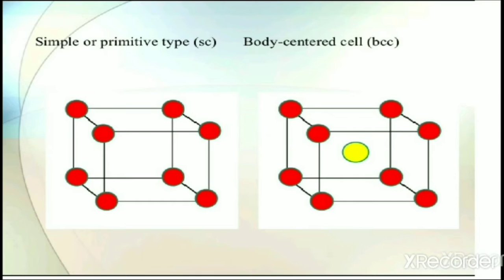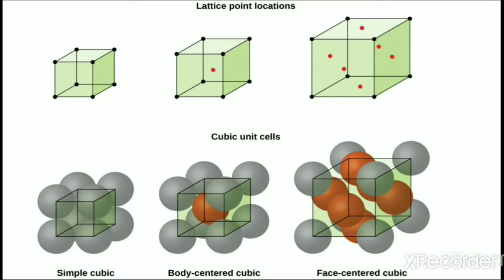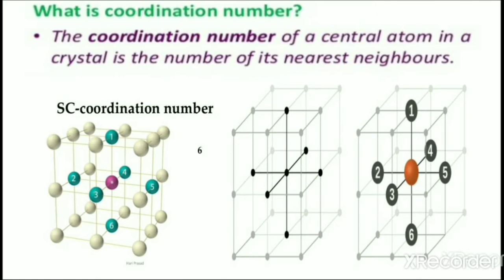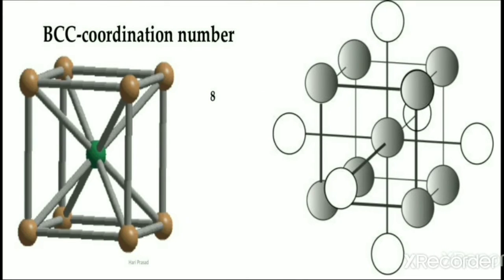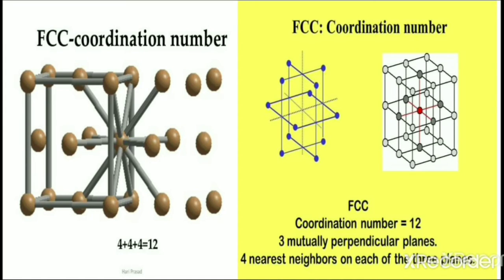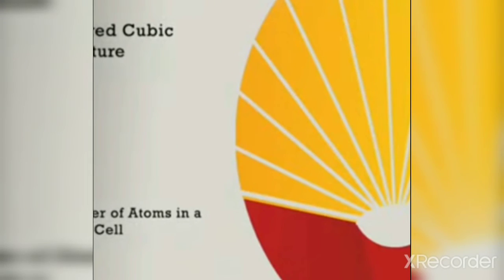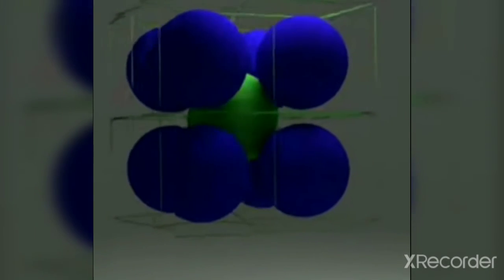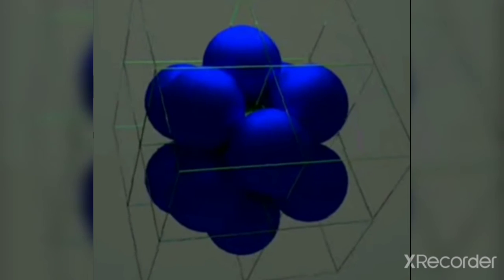PUC-XII THE SOLID STATE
Part-4 Co-ordination number of unitcells